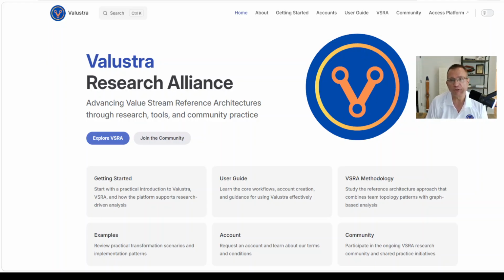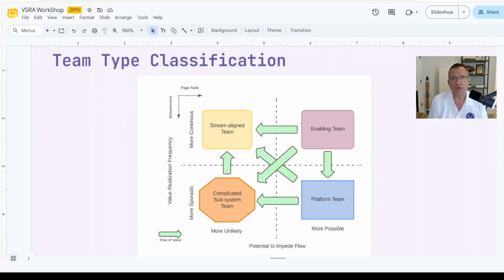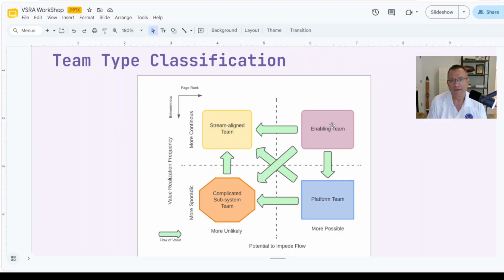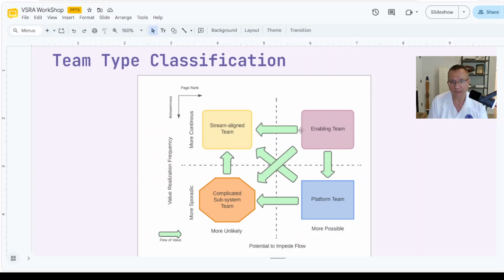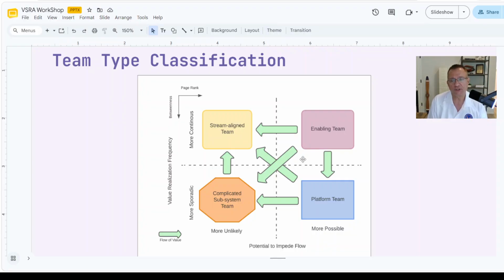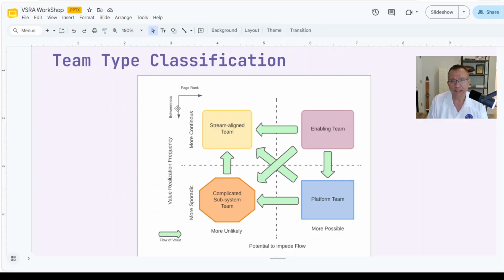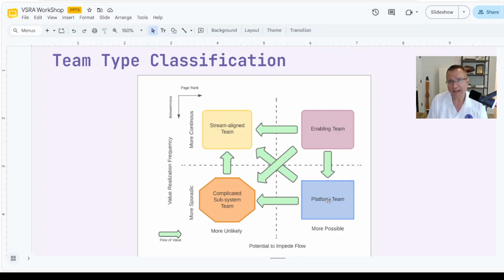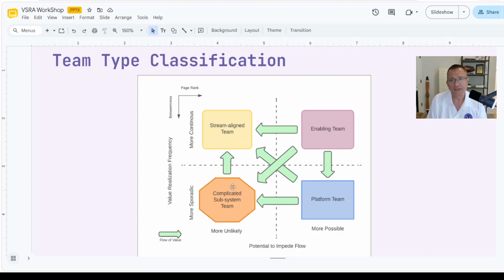Team Type Classification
In this video we look at how Valustra performs VSRA team type classification using graph theory and graph centralities.